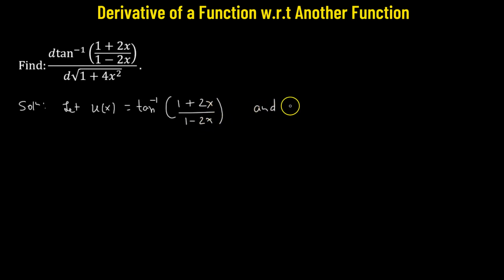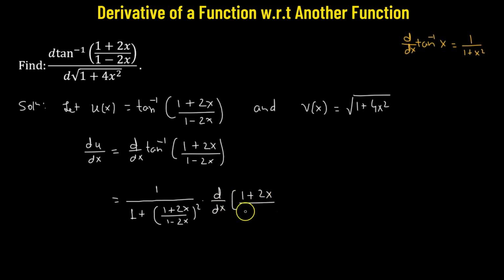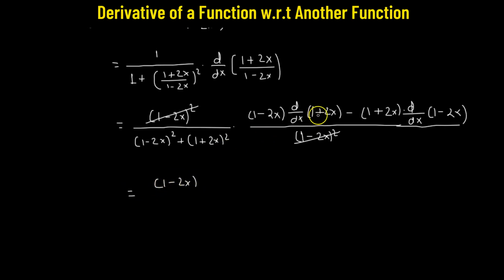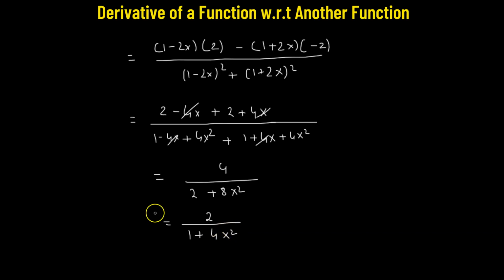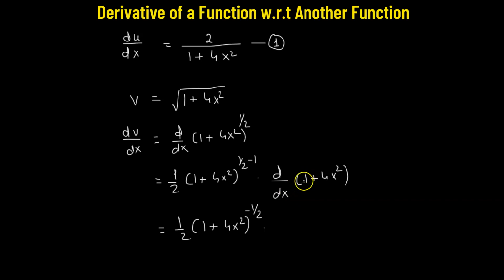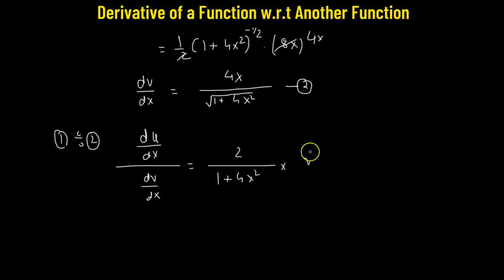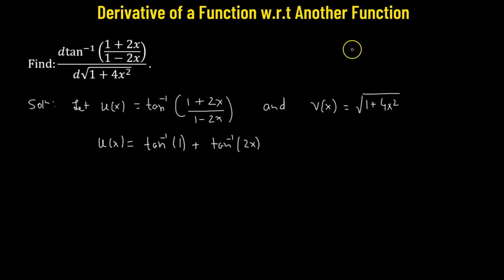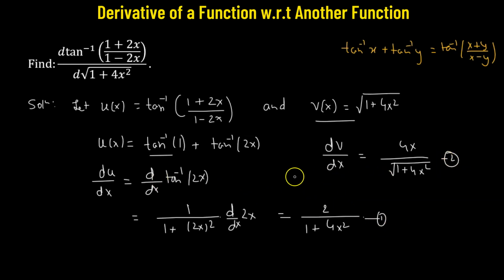13.2 | Differentiation | Derivative of a Function w.r.t Another Function